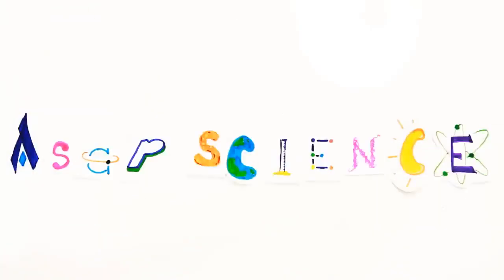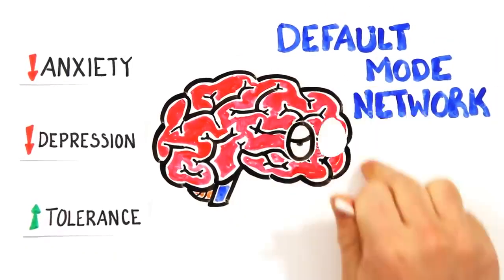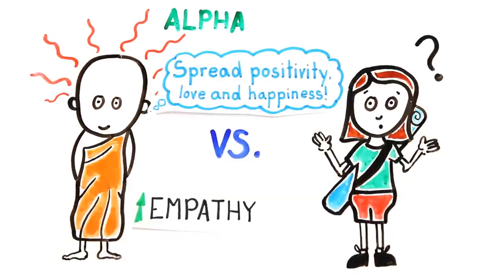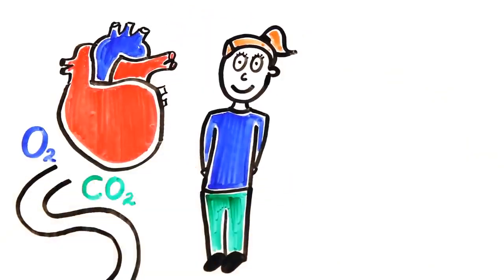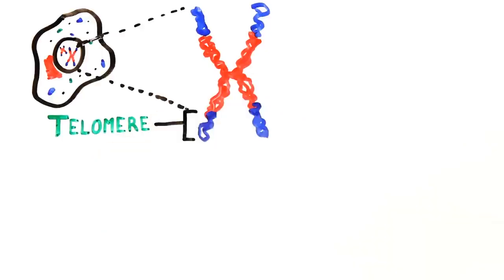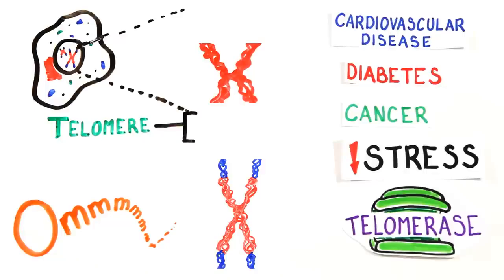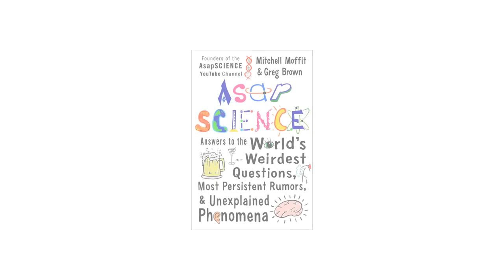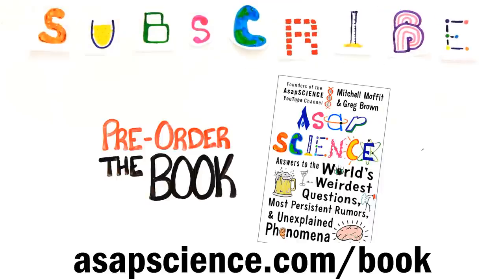The Scientific Power of Meditation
សិក្សា ព្រះអភិធម្ម បរិច្ឆេទទី៦ ស្តីអំពី "រូបបរមត្ថ"

បង្រៀនដោយ ព្រះភិក្ខុ អគ្គចិត្តោ យ៉ុន យី (វត្តមណីរតនារាម ខេត្ត ពោធិ៍សាត់)
ឯកសារដែលសិក្សាក្នុងវីដេអូនេះអាចរកបាននៅទីនេះ http

ចិត្តំ ទន្តំ សុខាវហំ។
ចិត្តដែលគេហ្វឹកហាត់បានល្អហើយ រមែងនាំសេចក្ដីសុខមកអោយ។

ចិត្តំ គុត្តំ សុខាវហំ។
ចិត្តដែលគេគ្រប់គ្រោងបានល្អហើយ រមែងនាំសេចក្ដីសុខមកអោយ។